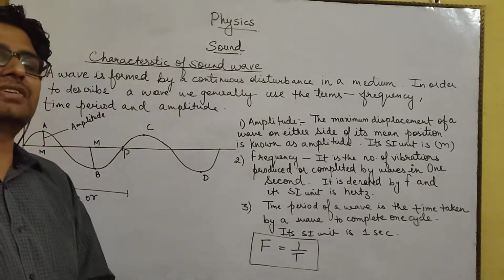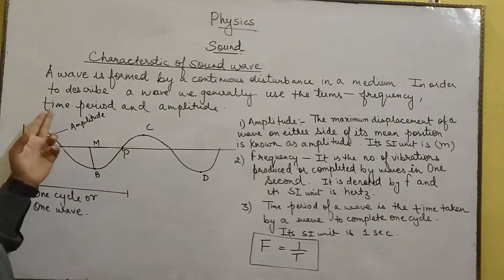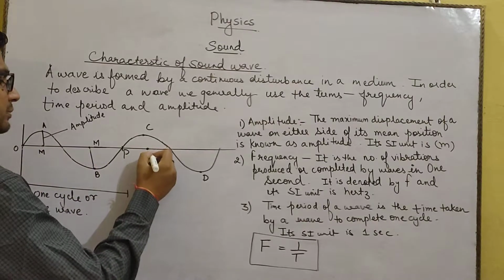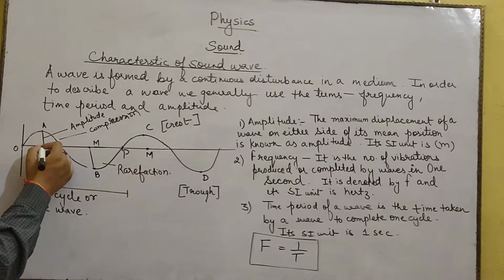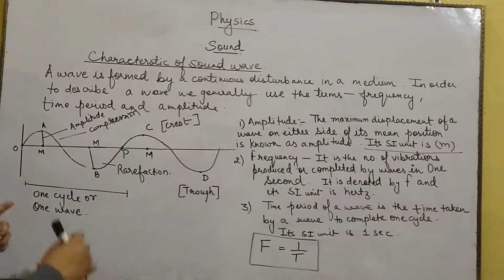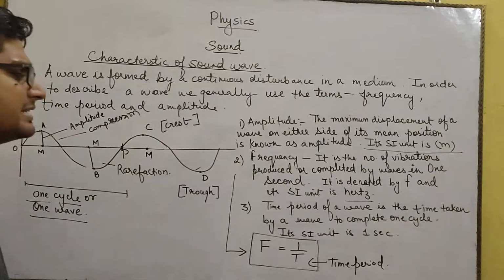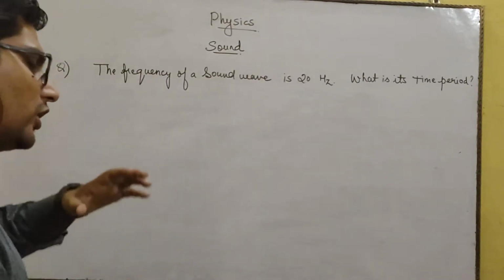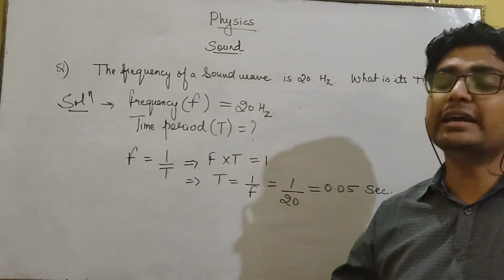physics class 7 Sound Characterstics of sound wave